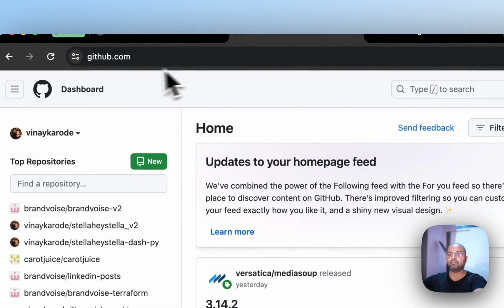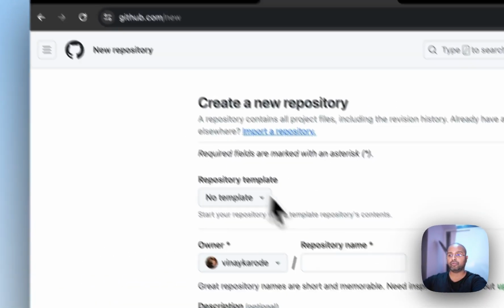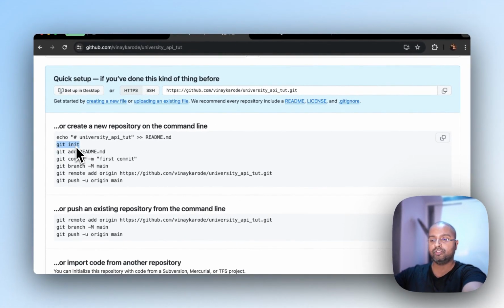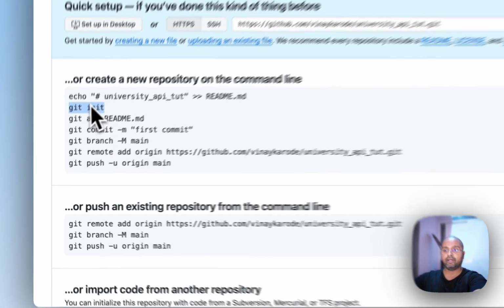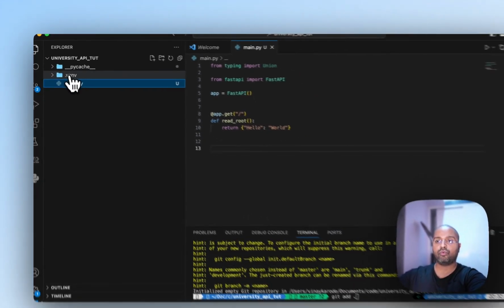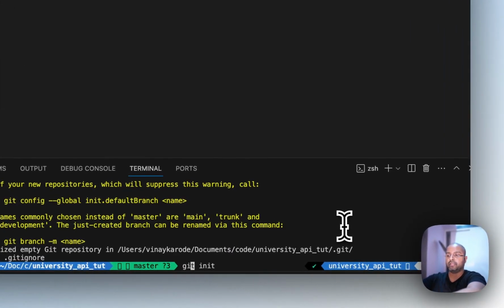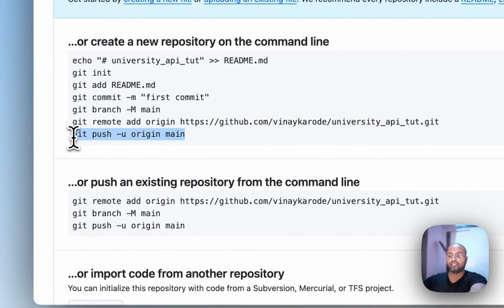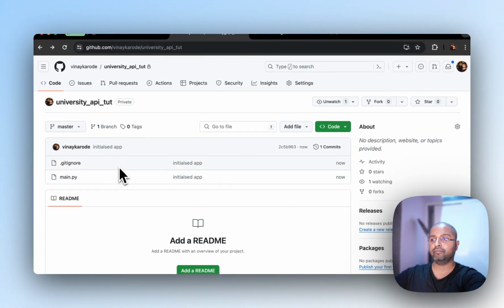3 Github setup | Python 101 University Api